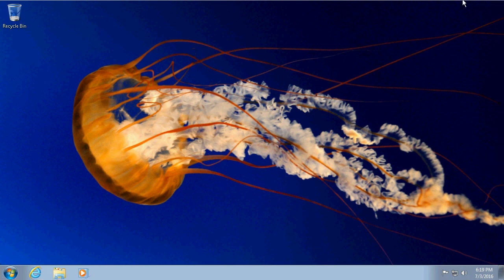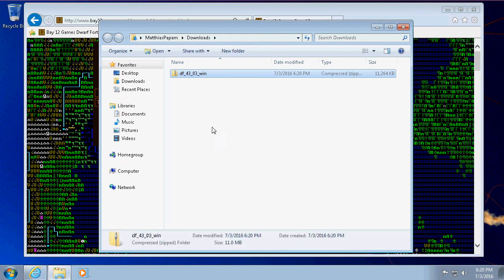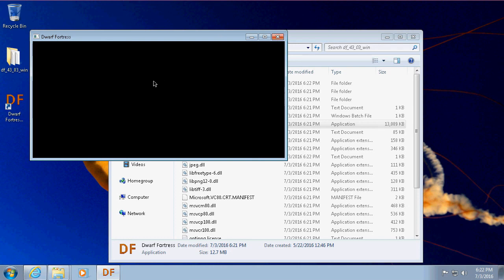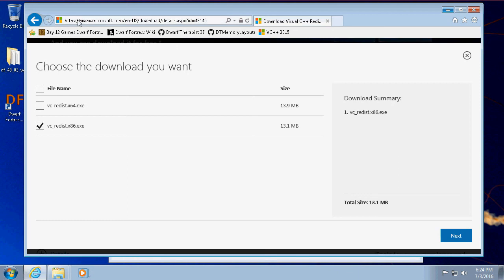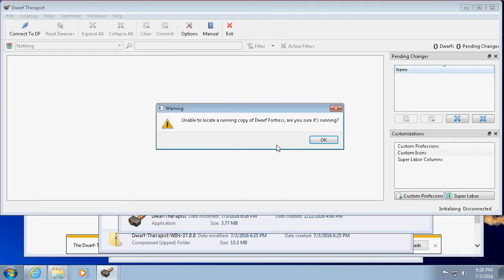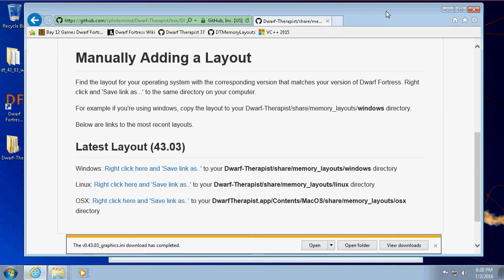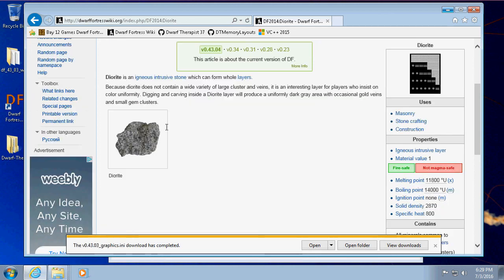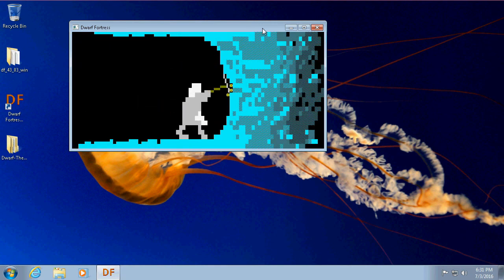Let's Play Dwarf Fortress Episode 0 - setup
An optional episode on how to download and install Dwarf Fortress, including the Wiki, Dwarf Therapist (a  tool I will use throughout the series) and troubleshooting the MSVCP140.dll error